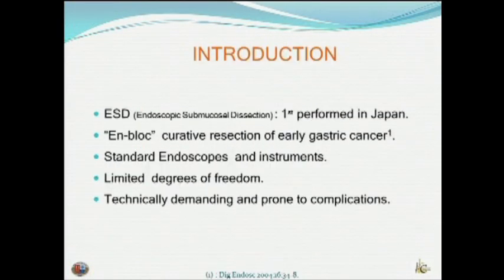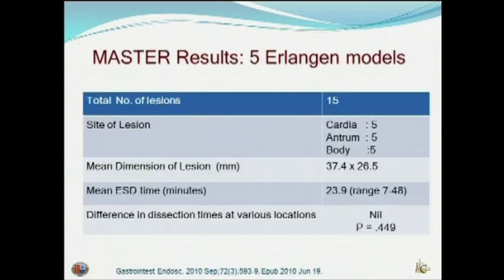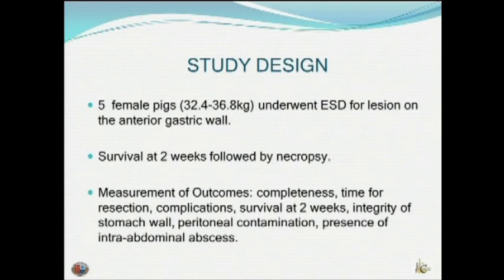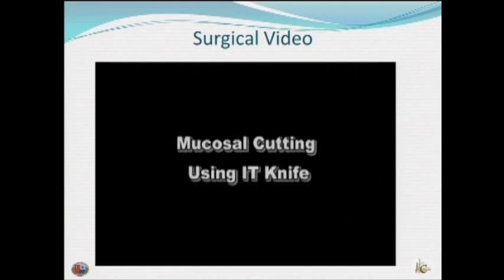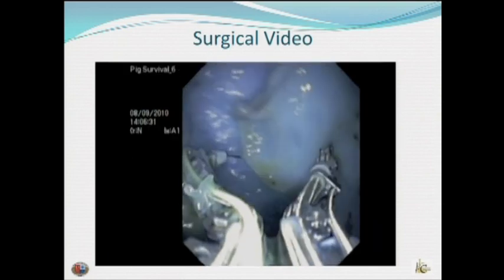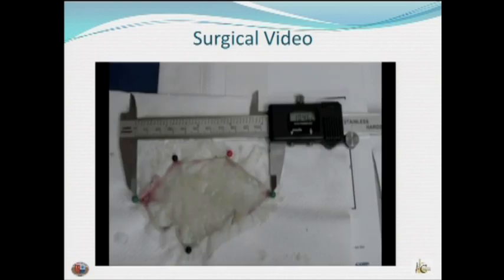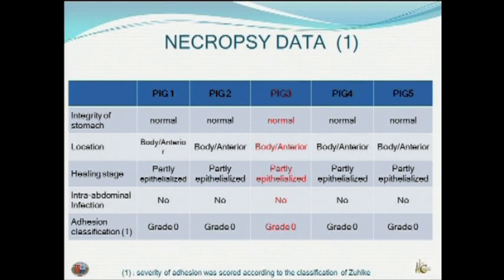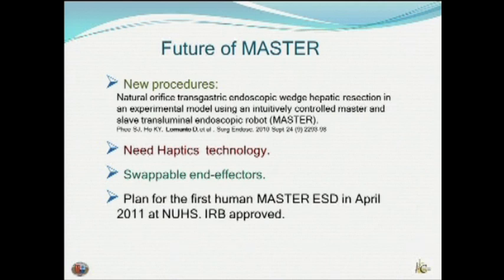Emerging Technology Session: ET006 ENDOSCOPIC SUBMUCOSAL DISSECTION OF GASTRIC LESION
Rajat  Goel, MBBS MS DNB